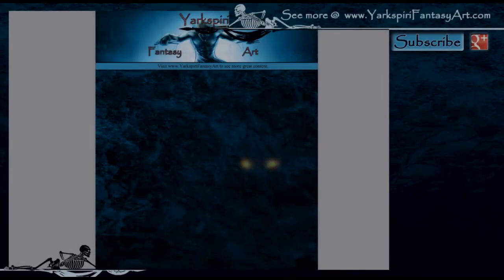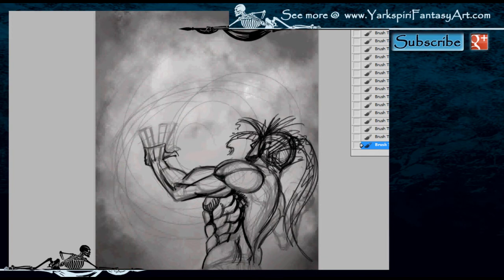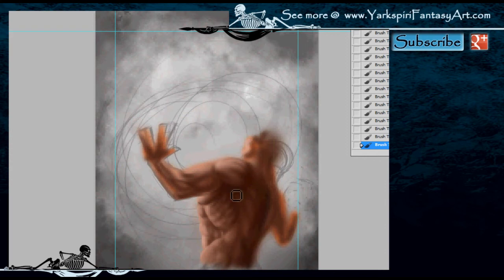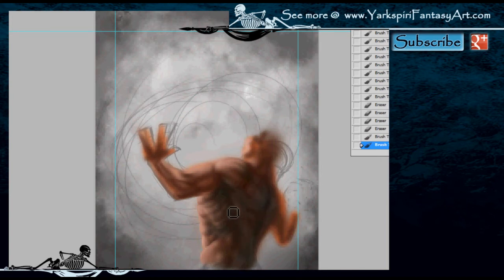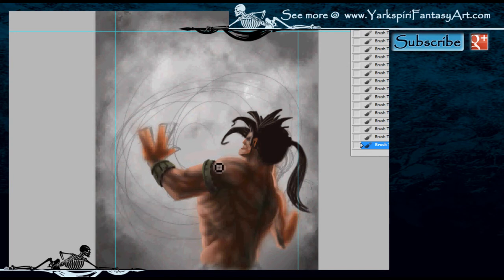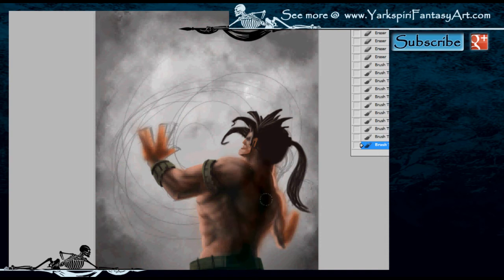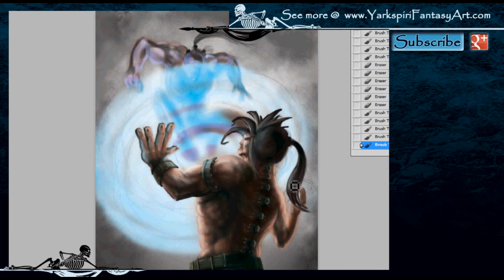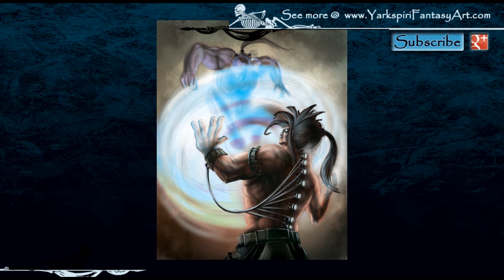Anime Inspired Fight ! (How to Draw) - Art Illustration Drawing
I show you the techniques that I used to create this illustration in a speed painting video. Please join me on my Google+ account @

This was a special request which was made by "williambelloso12" through my YouTube Channel.  This simple request simply stated that they wanted two anime characters in a deep fight.  Taking inspiration from Asura's wrath I came up with this character design. Special thanks to "williambelloso12" who making the request. While my aim was to take inspiration from Asura's wrath I didn't want to copy it so I therefore re-interpreted it in my own style.

Etsy Store: Limited Edition Prints